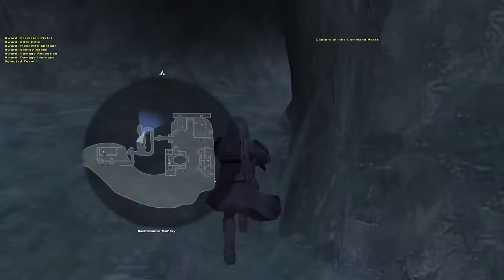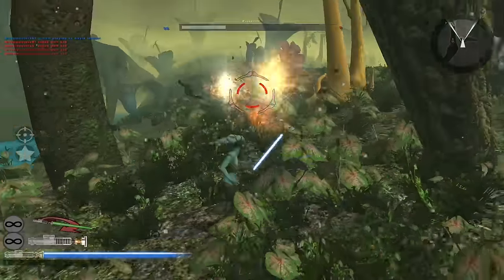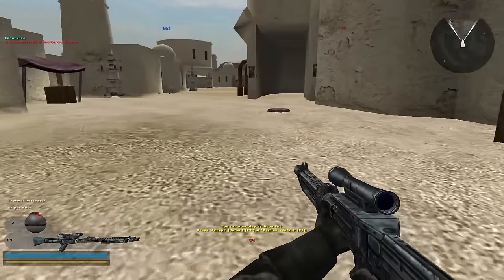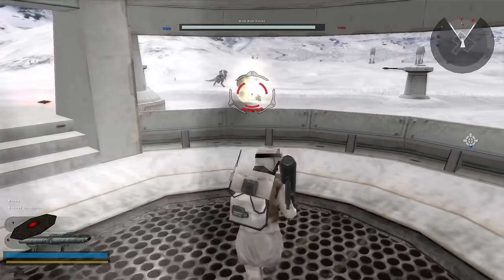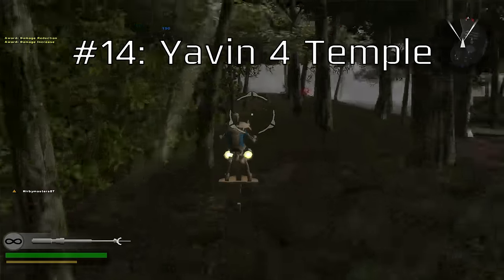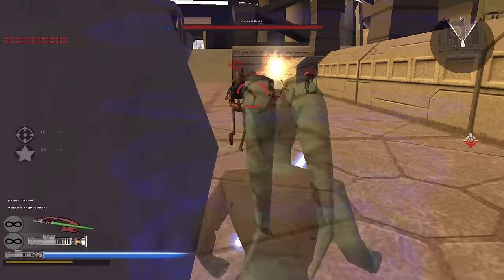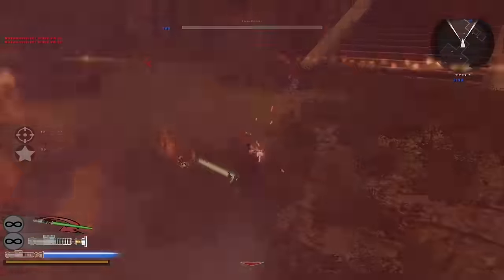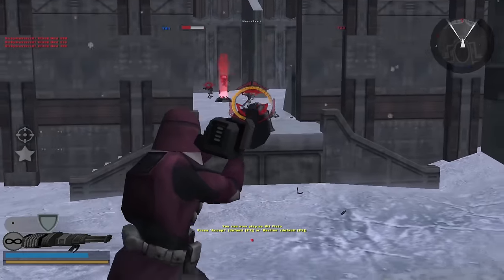Re-Ranking Every Battlefront II (2005) Map Worst to Best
After four years and four days, I've finally decided to remake a video that I was really proud of. However, with my opinions changing and getting better at editing, I decided to remake it for my big Christmas Special.

These list choices are my honest opinions so if you have a different opinion on said map, don't start a flamewar. We're here to civilly discuss it. And let me know how I can improve since this is my yearly video project and it took quite some time. Criticism is greatly appreciated. Please and thank you.

Song Track
Intro: Shellegtion - One Night at Flumpty’s: The Egg Collection
#24 - Dagobah: Mr. Resetti - Animal Crossing GCN
#23 - Felucia: Rigor Mormist - Plants vs. Zombies
#22 - Endor: Operation: Wet Tiger - Sly 2: Band of Thieves
#21 - GCW Space: Battle at Sea - Sly 3: Honor Among Thieves
#20 - Mos Eisley: Starry Eyed Encounter - Sly 2: Band of Thieves
#19 - Naboo: The Black Chateau - Sly 2: Band of Thieves
#18 - Hoth: Plankton for the Music - SpongeBob Squarepants: CFTKK
#17 - Mygeeto: Athletic - New Super Mario Bros. Wii
#16 - CW Space: Comona - Ace Combat 4
#15 - Jabba’s Palace: Breaking and Entering - Sly 2: Band of Thieves
#14 - Yavin Temple: Forest Maze - Super Mario RPG Remix by @Vector_U
#13 - Polis Massa: Underground - New Super Mario Bros. Wii
#12 - Bespin: Rock Rock Mountain - Mario Kart 7
#11 - Death Star: Tower - New Super Mario Bros. Wii
#10 - Utapau: The Evil Tower - Mortal Kombat Armageddon
#9 - Yavin Arena: Autumn - Newer Super Mario Bros. DS
#8 - Geonosis: When the Gudgeon gets Tough - SpongeBob Squarepants: CFTKK
#7 - Kashyyyk: Sunshine Seaside - Super Mario 3D World
#6 - Rhen Var Harbor: He Who Tames the Iron Horse - Sly 2: Band of Thieves
#5 - Kamino: Neo Bowser City - Mario Kart 8
#4 - Tantive: Baby Park - Mario Kart: Double Dash!!
#3 - Coruscant: Factory Inspection - Kirby 64: The Crystal Shards
#2 - Mustafar: Volcano - New Super Mario Bros. Wii
#1 - Rhen Var Citadel: Ballad Jam - Plants vs. Zombies 2
Outro: Great Party! - Mario Party 10